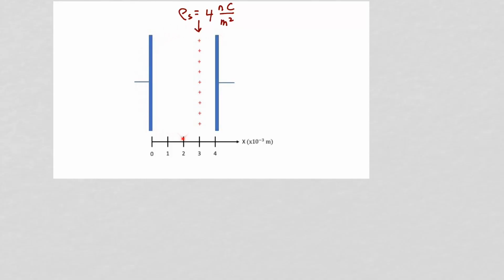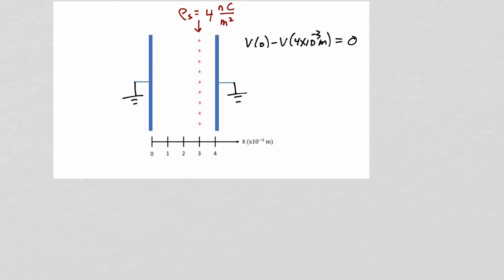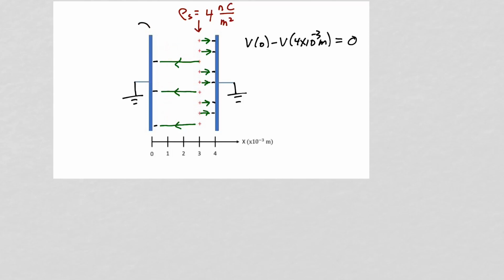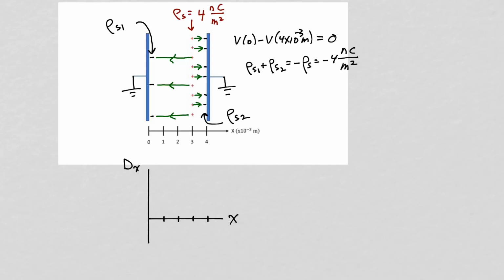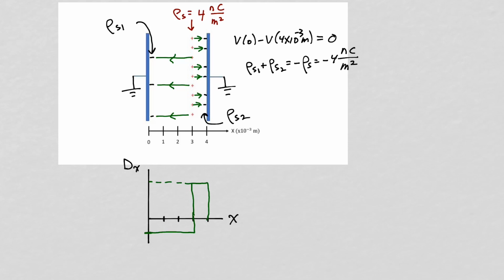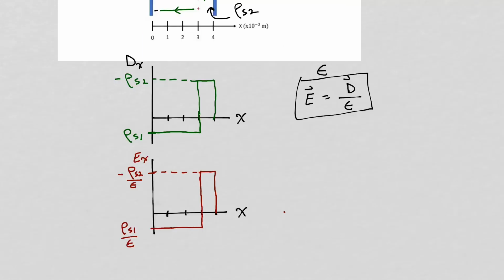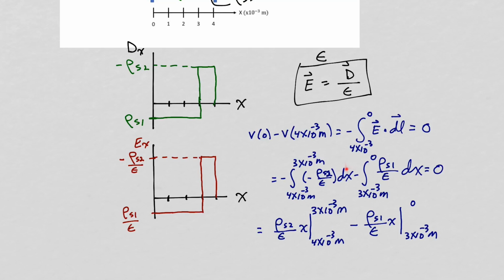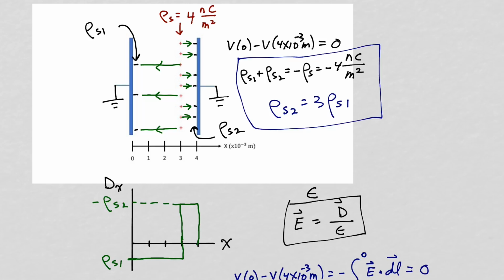Electromagnetics | 5-10: Capacitor With Free Charge In The Dielectric | Purdue University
"Join Professor Michael Melloch of Purdue University's School of Electrical and Computer Engineering for a deep dive into capacitor charge calculations. In this video, we tackle a problem involving a charged capacitor with a dielectric, and both plates grounded. Prof. Melloch walks you through the process, from calculating the electric field intensity using the electric flux density field to determining the charge density on each of the capacitor's plates. This exploration provides hands-on experience with understanding and applying concepts related to electromagnetics, especially for students and anyone keen in electronics and electrical engineering.

This video is a component of Prof. Melloch's course 'Electromagnetics'.
To enroll in courses like this visit Purdue University's online programs at online.purdue.edu."